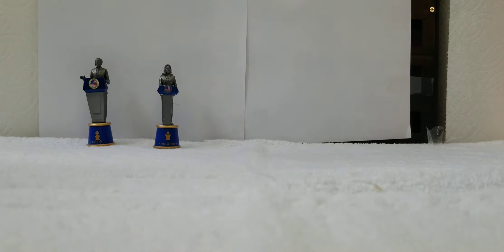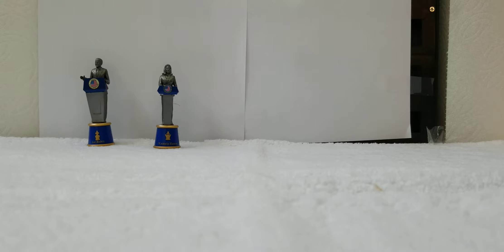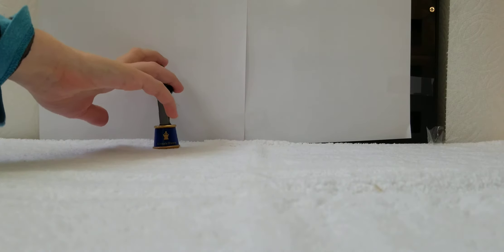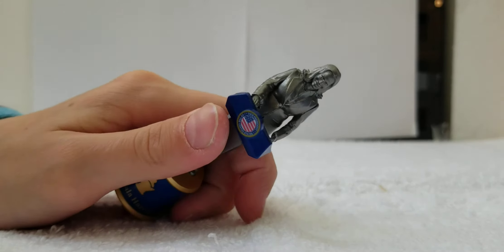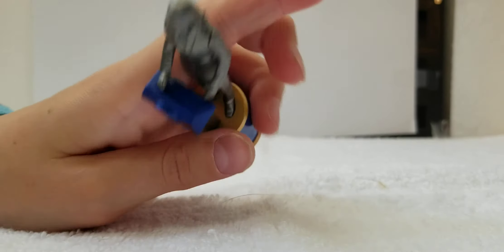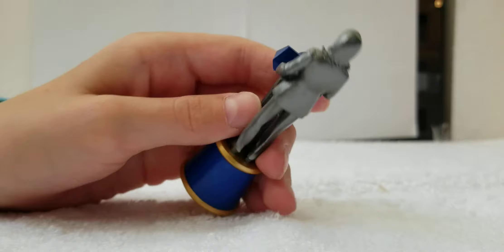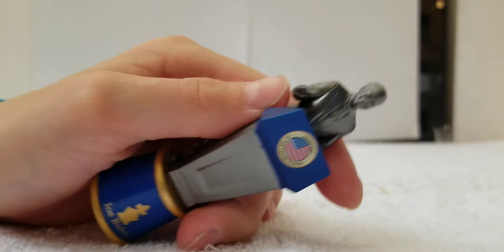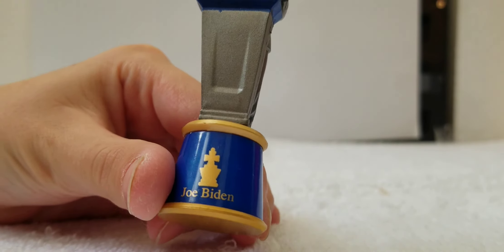Joe Biden and Kamala Harris Figures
Today on beyond LFL we take a look at these 2 presidential  from the 2020 battle of the White House chess set it's an extra when you order the  Chess set.